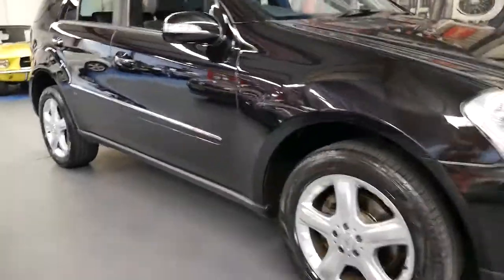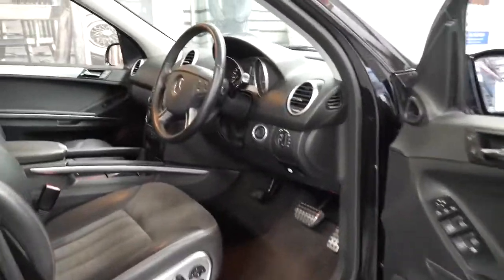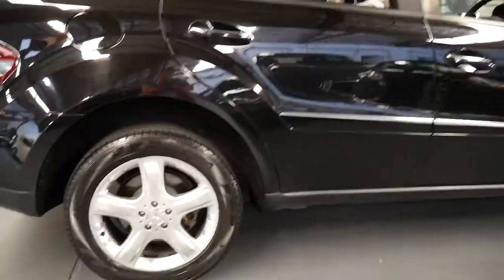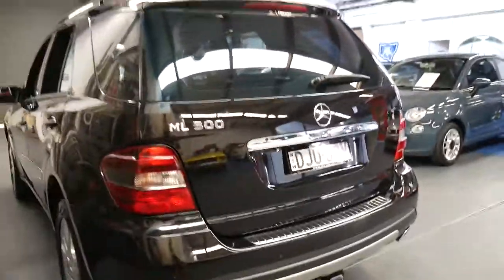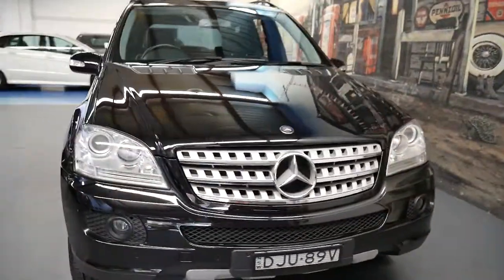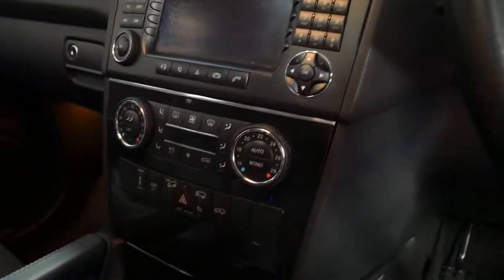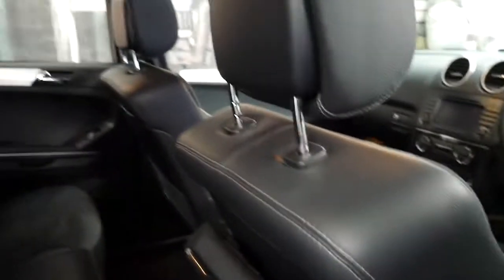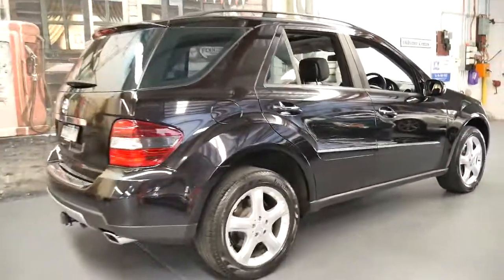Mercedes Benz ML500 Luxury 117,000 klms as new condition